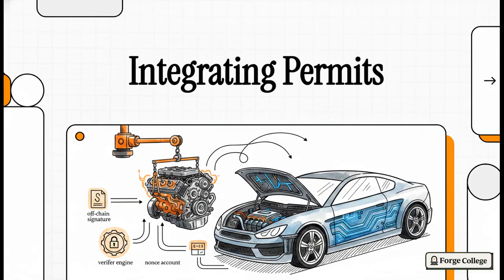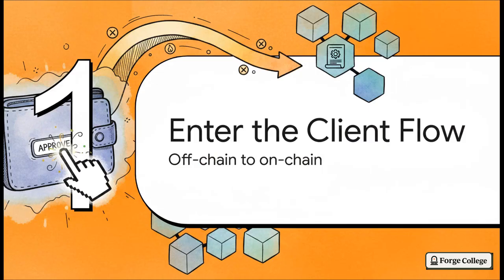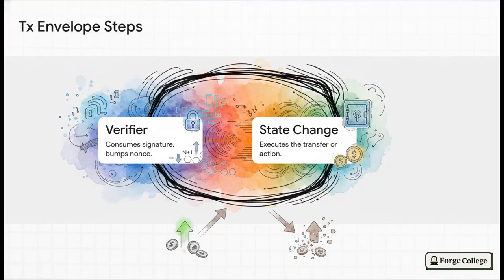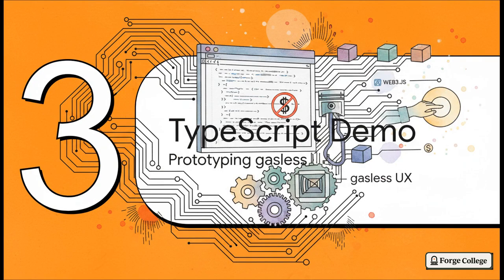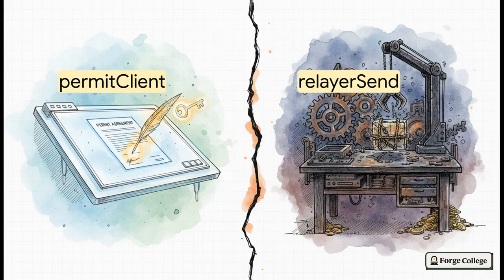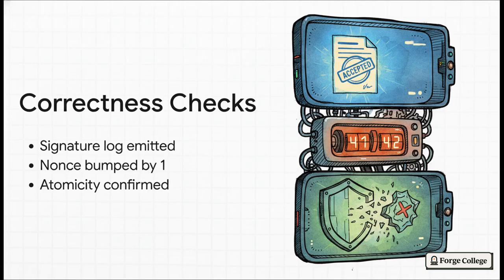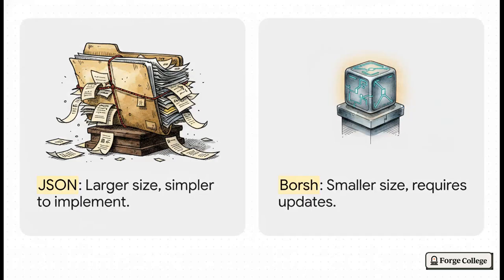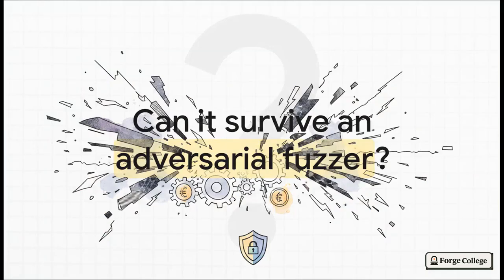Integrating Permits into Client Transaction Flows — Forge College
Want to remove on-chain approval friction and deliver a gasless UX by using off-chain permits on Solana? This lesson shows how to wire a permit verifier into real client transaction flows so permits act as the authorization primitive for state changes.

What you'll learn: You will learn how to map a structured permit and its off-chain signature into the transaction envelope, where the permit sits, which accounts the verifier needs to read and write, and how to order instructions so nonce bumps and state changes occur atomically. The lesson walks through constructing a TypeScript demo (using @solana/web3.js) that performs off-chain signing, assembles a permit-backed transaction, and submits it via a relayer/payer on a local validator or devnet. You will also measure practical tradeoffs: transaction size, batching limits, latency to acceptance, and how nonce lifecycle and replay protection behave in practice.

Who this is for: Intermediate Solana developers who already understand basic accounts, instructions, and wallet signing. You should be comfortable with TypeScript and want to validate UX and performance implications of permit-based, gasless flows.

Key topics covered:
- How to assemble a permit-backed transaction envelope and instruction ordering
- Implementing a client demo in TypeScript with @solana/web3.js that signs and submits permits via a relayer
- Nonce lifecycle, replay protection, and atomic nonce bump patterns
- Measuring transaction size, batching tradeoffs, and latency to acceptance
- Acceptance criteria to decide if permit-backed flows meet your product's gasless UX thresholds

Call to action: Try the hands-on scaffold and measure tradeoffs for your app. to continue learning and access more resources.